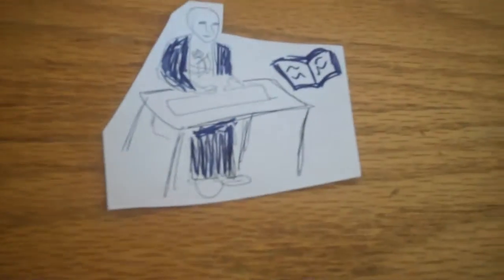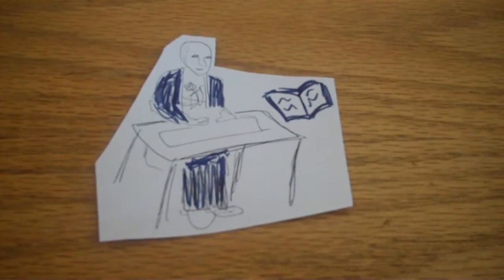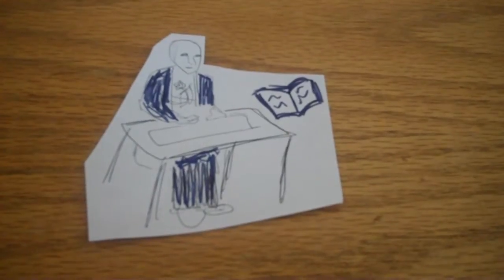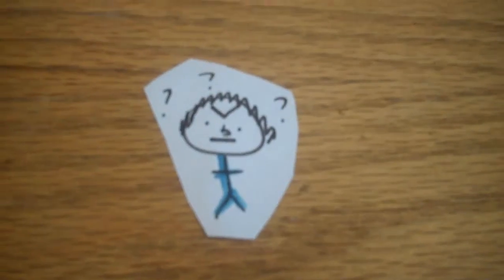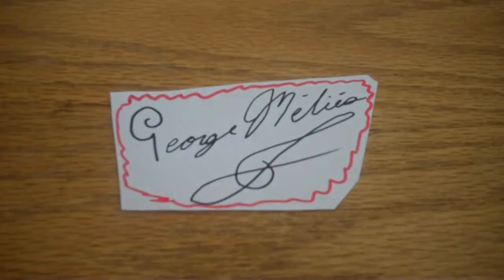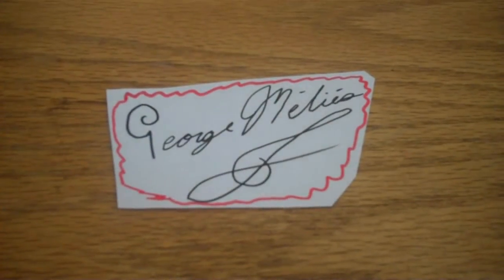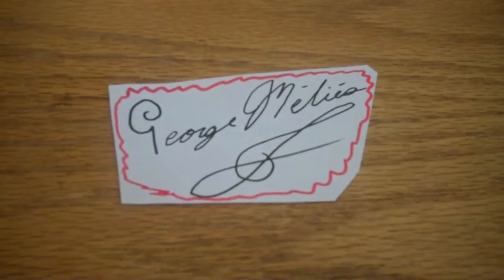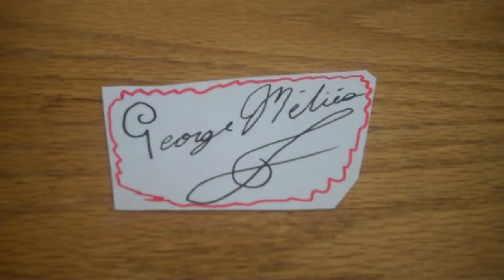The Invention of Hugo Cabret - Lizzie A